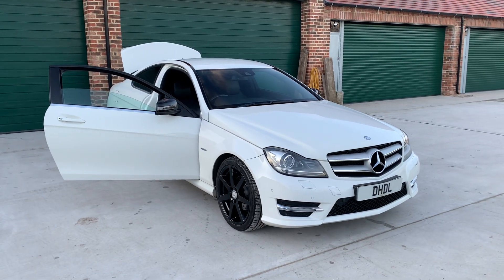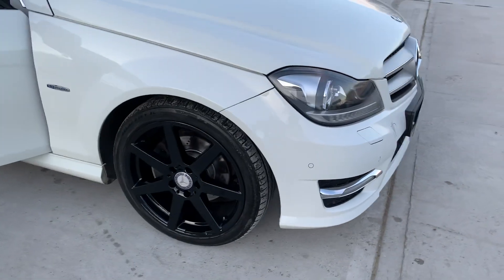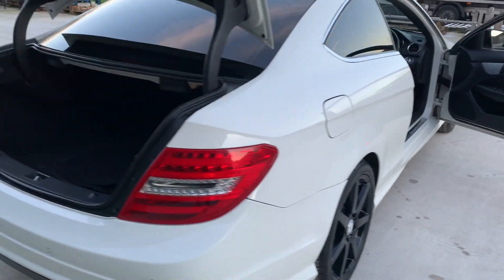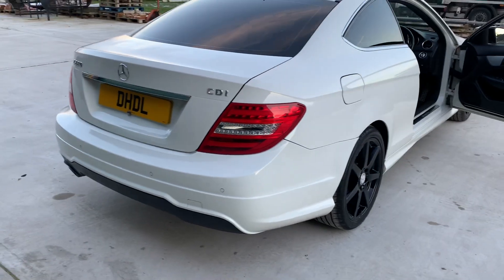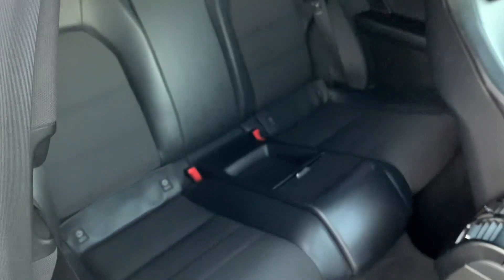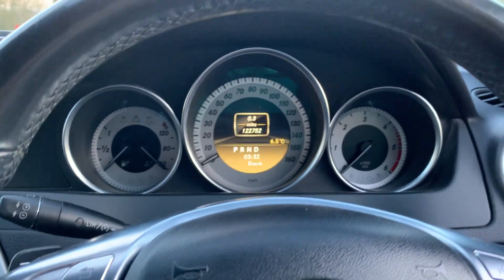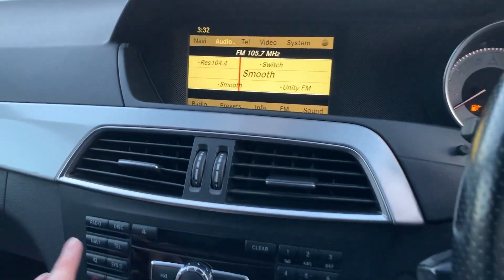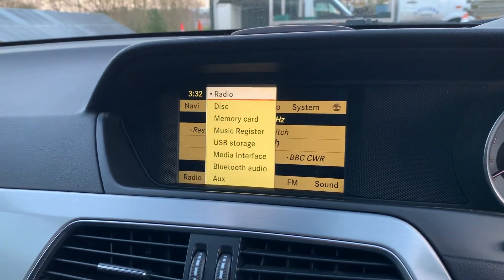2011 (61) Mercedes-Benz C Class 2.1 C220 CDI BlueEfficiency AMG Sport Edition 125 G-Tronic+ 2dr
*** Just Arrived *** We Are Delighted To Offer This Mercedes C220 in SUPERB Condition For Its Age & Mileage, Arrived With Service History, Just Had A Transmission Service, Lovely Specification Including, Satellite Navigation System, Half Leather Seats, Bluetooth Connectivity, Rear Sun Protection Glass, Front & Rear Park Distance Control, Power Folding Mirrors, Full AMG Body Styling Kit & Gloss Black AMG Alloy Wheels, Absolute SUPERB Value For Money, Looks & Drives Fantastic, HPI Clear With Certificate, Must be Viewed to Appreciate Inside Our All Weather Showroom, OPEN 7 DAYS, Finance Available From 11.9% APR Subject To Underwriting, Approved With ZUTO, First Response & Car Finance 24/7, ALL VIEWINGS ARE BY APPOINTMENT ONLY, Please Contact Us For Out Of Hour Appointments, CALL DAN ON 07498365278, Buy with confidence from us, DEBIT and CREDIT CARDS ACCEPTED,READY TO DRIVE AWAY TODAY P/X Considered, Post Code B76 9QH. We are Authorised and regulated by the Financial Conduct Authority, Firm Reference Number 811745